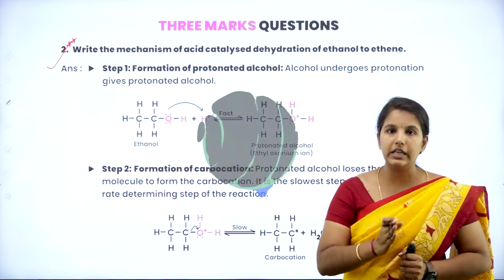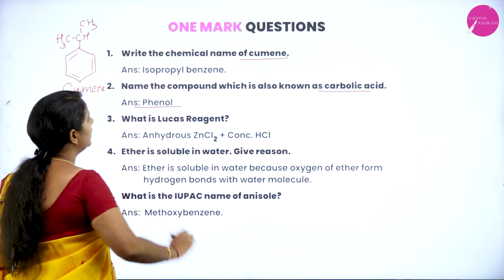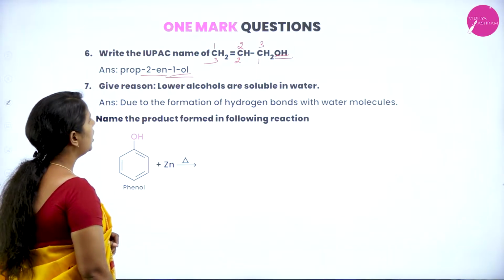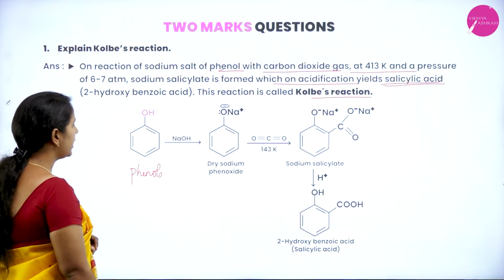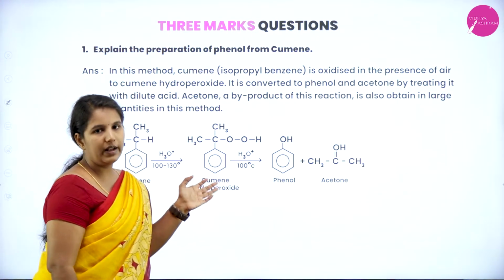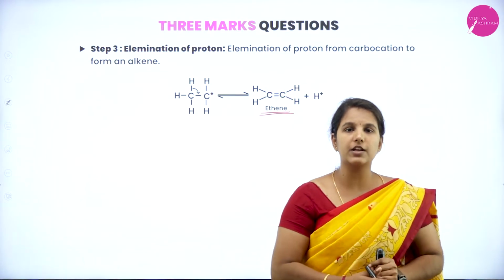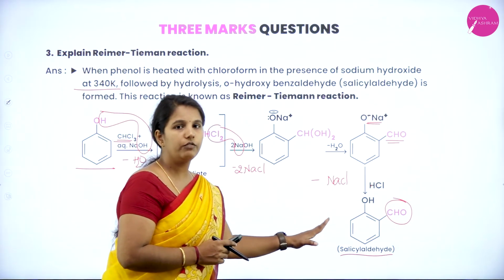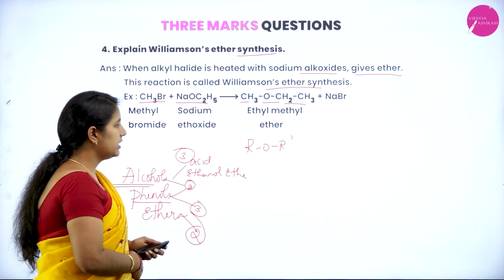DAY 117 | CHEMISTRY | II PUC | ALCOHOLS, PHENOLS AND ETHERS | REVISION | L1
Class : II PUC
Stream : SCIENCE
Subject : CHEMISTRY
Chapter Name : ALCOHOLS, PHENOLS AND ETHERS
Lecture : REVISION 1